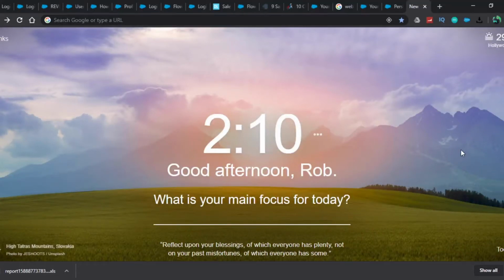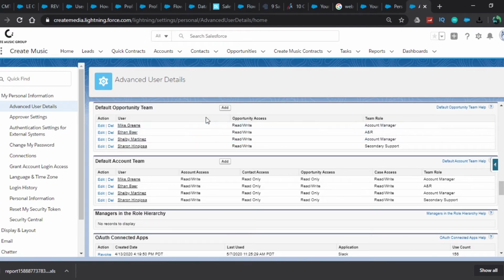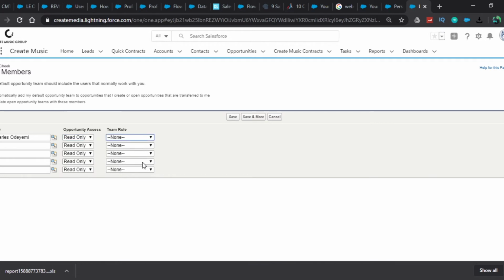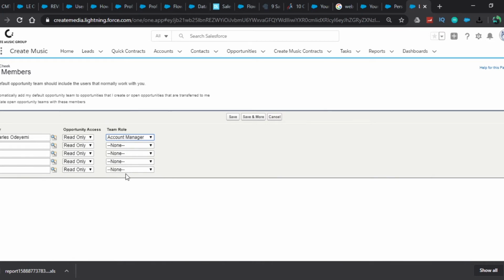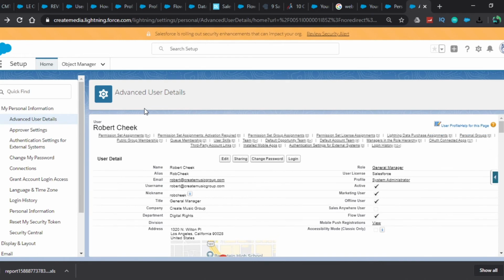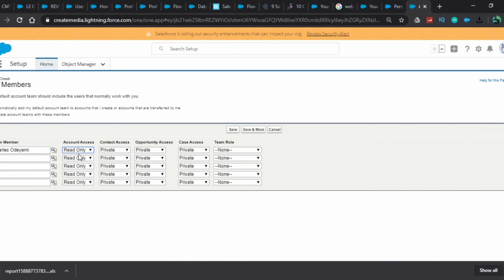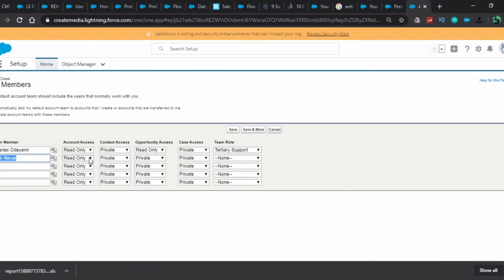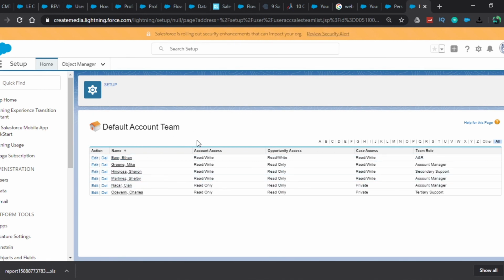SF Default Teams Video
Explainer video on adding members to your default Account and Opportunity teams on SalesForce